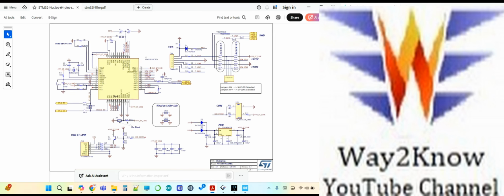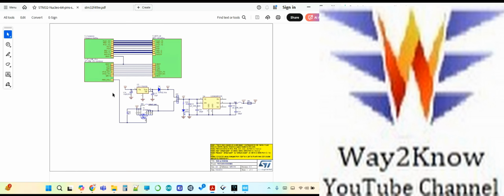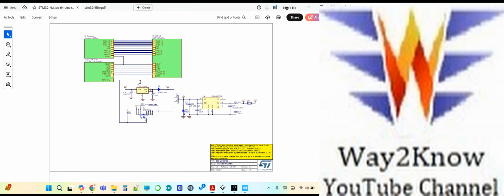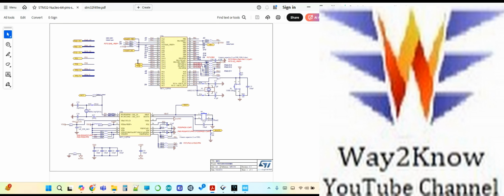UART Communication using the STM32 Nucleo board | Transmit from USART2 in STM32 Nucleo Board